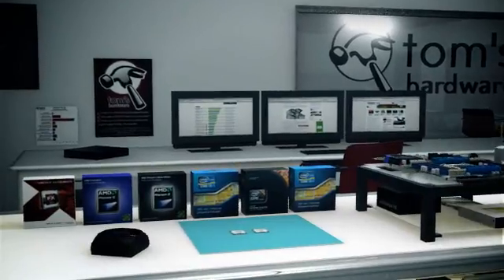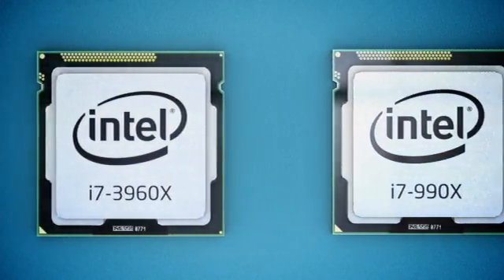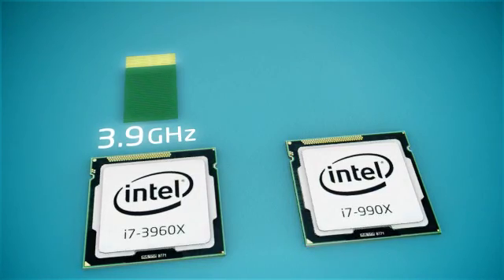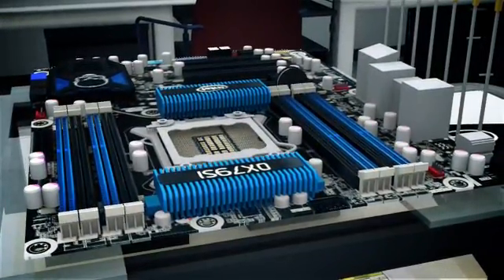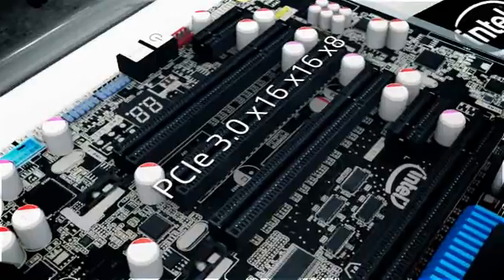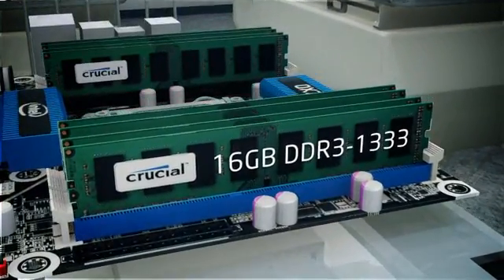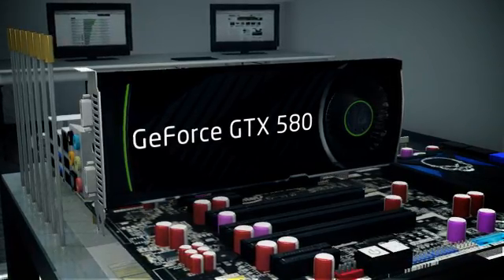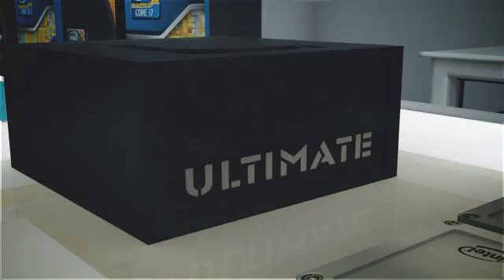Tom's Hardware Core i7-3960X Test Bed Overview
Tom's Hardware editor-in-chief Chris Angelini shows you around the test platforms used to benchmark the Core i7-3960X (and FX-8150 last month).